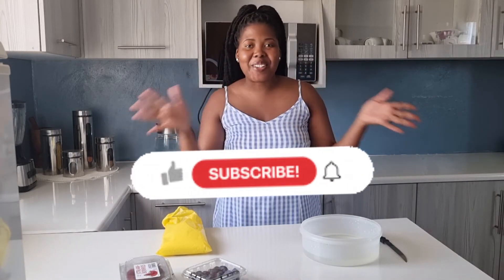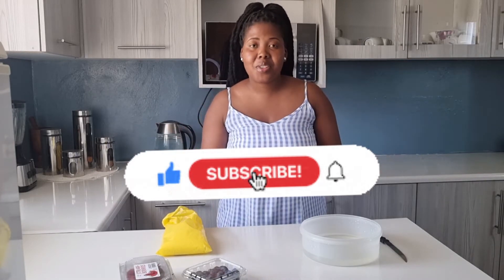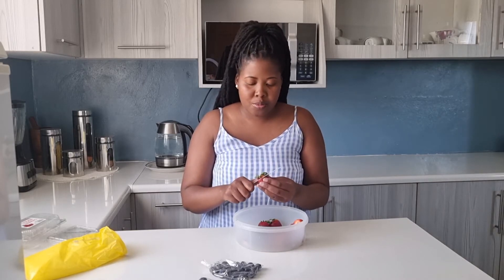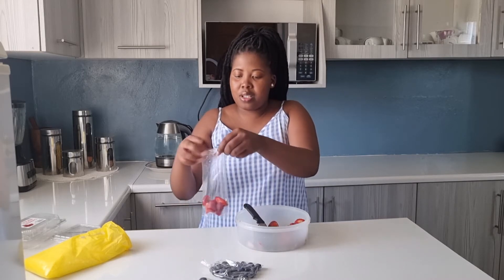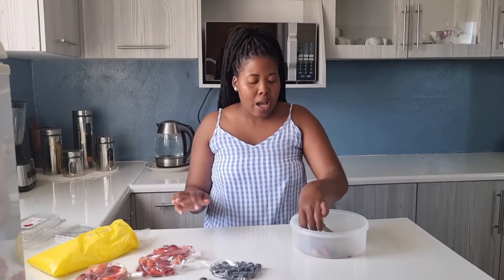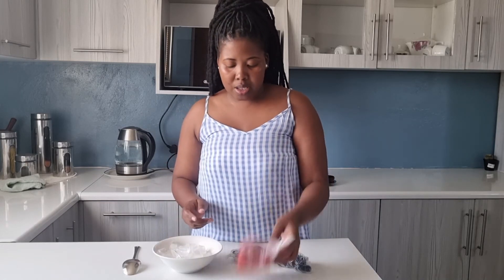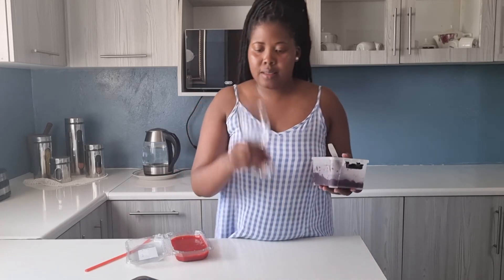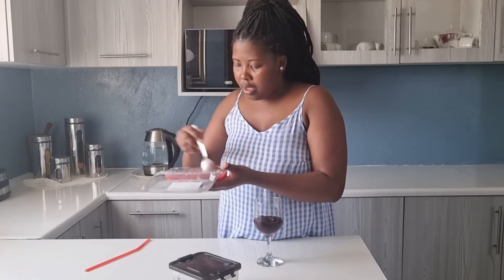Blueberries 🫐 and strawberries 🍓 slush|Cook with me mondays|South African YouTuber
Hey Genos